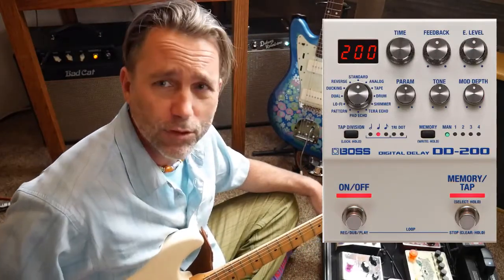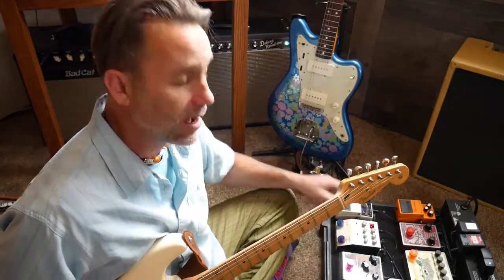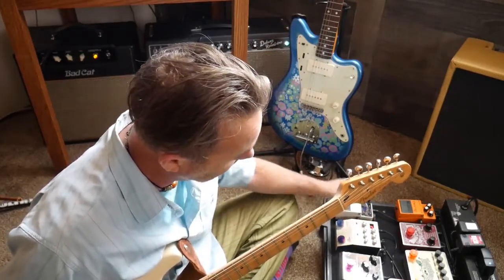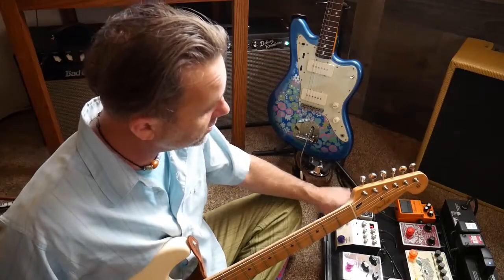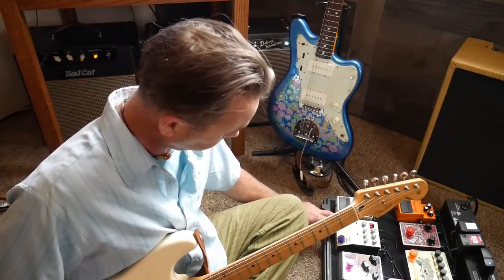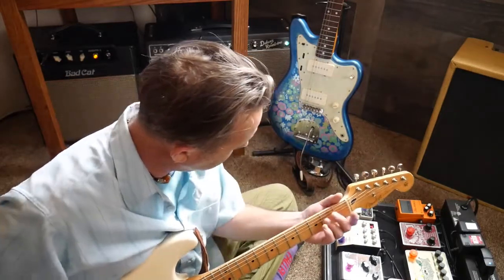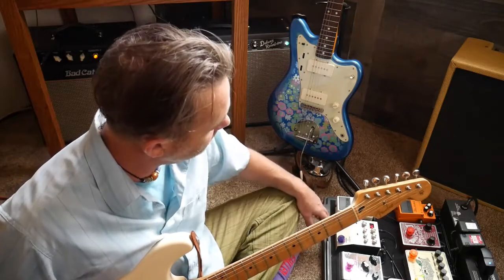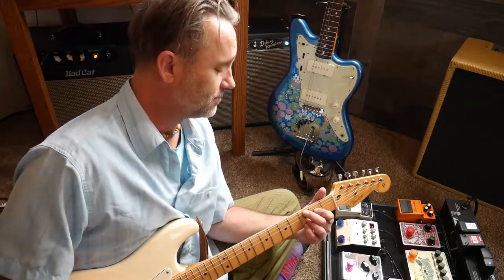BOSS DD-200 Digital Delay | Review and Demo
I would highly recommend the Boss DD-200! Great delay pedal!